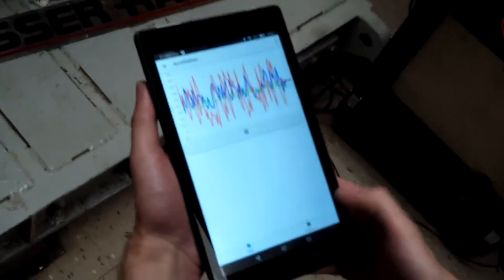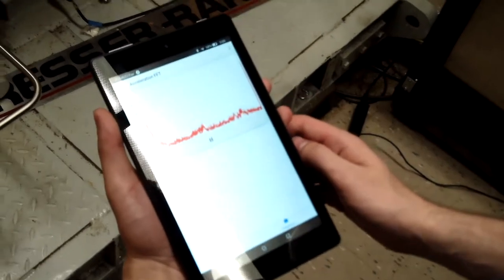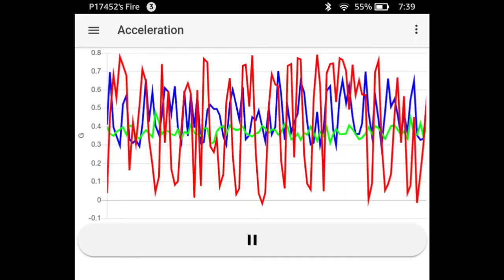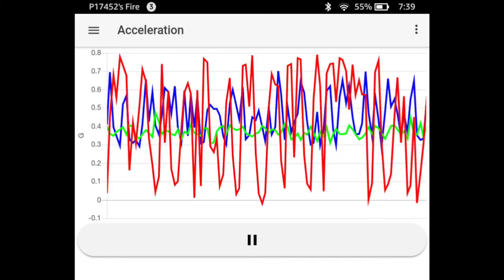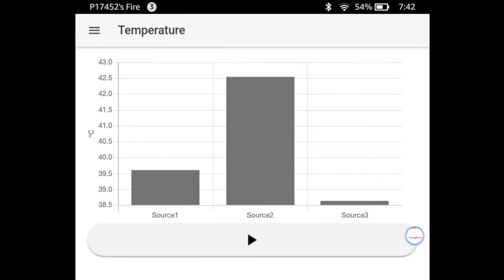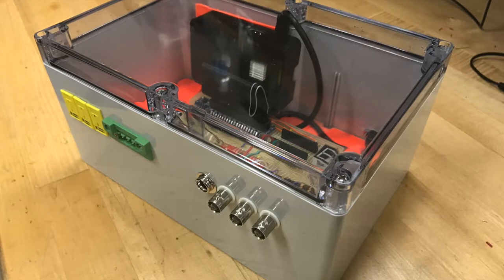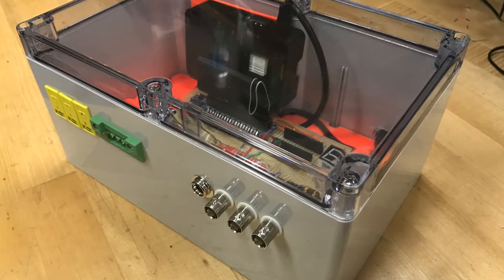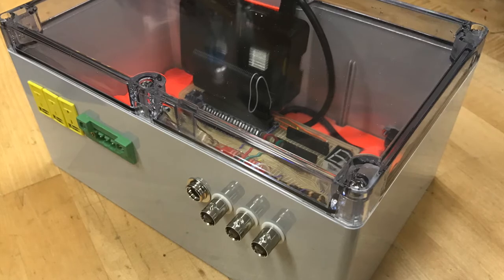P17452 - D-R System Health Monitor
A Dresser-Rand single-stage, dual acting reciprocating compressor was installed at RIT in February of 2011 for educational and research purposes. It is used to teach students about industrial-sized machine compression as well as the design and data acquisition process for update projects on the compressor.

The goal of this project was to design, build and test a low cost portable monitoring system based on the concept of industrial internet of things. That would be able to physically connect to an existing instrumentation with the ability to transmit and receive data to aid the monitoring process. The expected end result is to have a working prototype which can be used over a wireless connection. The resulting design and prototype should be portable with the ability to be used without the need of the internet to display the operating performance of a system on a laptop, smartphone, or tablet.